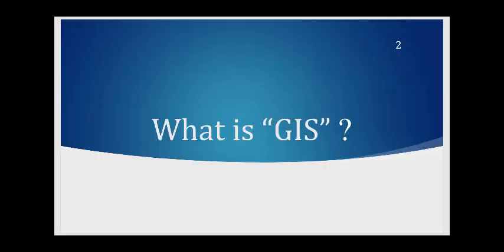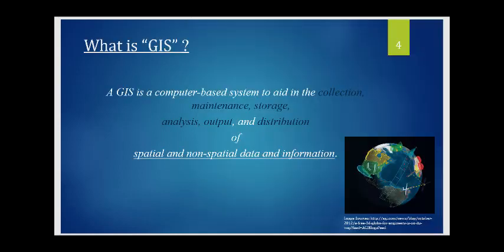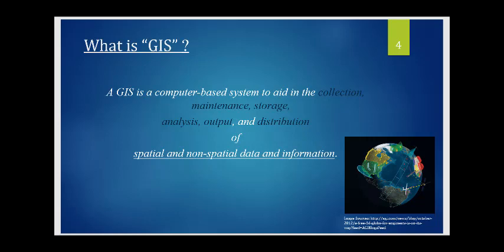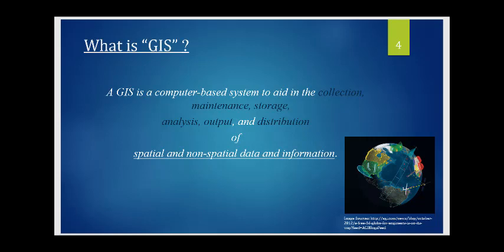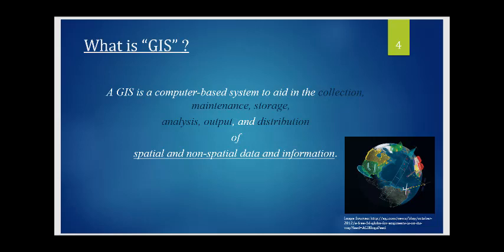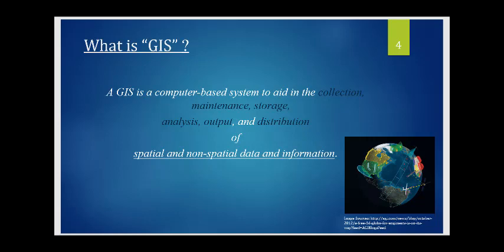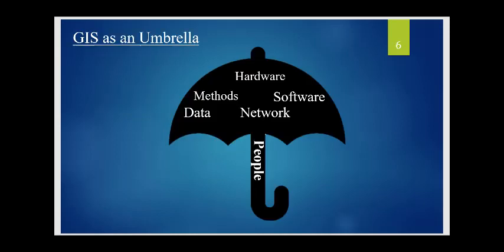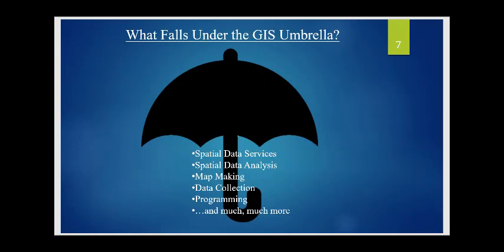What is GIS